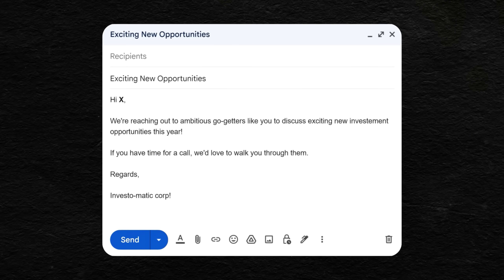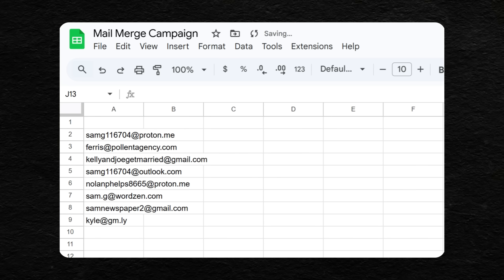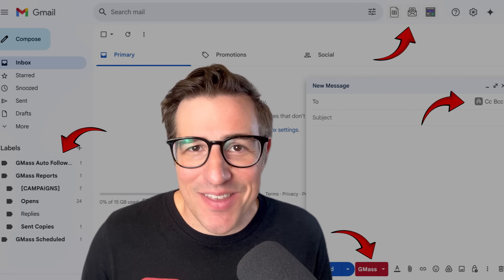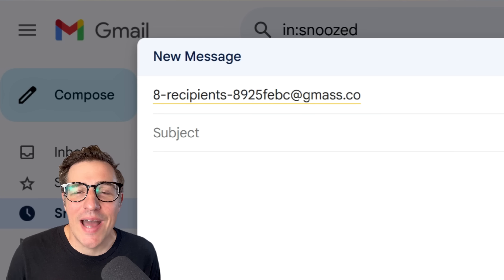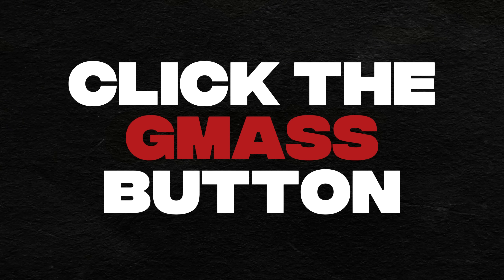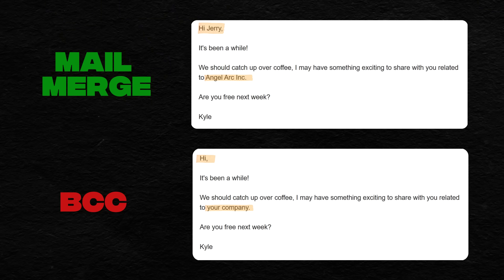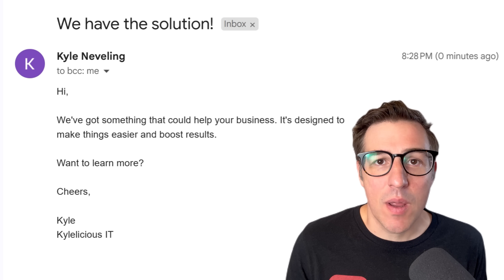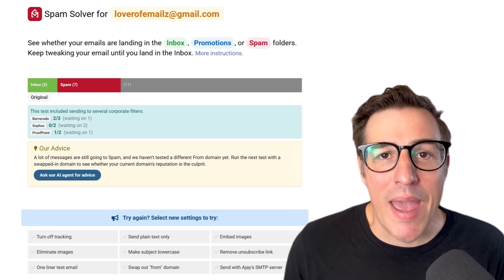Send 200 Personalized Emails from Gmail in Minutes (No BCC BS!)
Want to send personalized emails at scale without wasting hours? This video reveals how to send 200 customized emails directly from Gmail in under two minutes, transforming your outreach and engagement.

Forget the embarrassing "BCC" method! We'll show you the true power of mail merge for Gmail using GMass, the leading Chrome extension for bulk email. Discover how to create truly personalized messages that look like one-on-one conversations, leading to more replies and better engagement.

💡In this step-by-step tutorial, you'll learn:

- How to quickly set up your contact list in Google Sheets for a seamless mail merge.
- The simple steps to connect your Google Sheet to Gmail using GMass.
- How to easily personalize your emails with names, company details, and more using curly braces {}.
- Why personalized emails outperform generic BCC blasts every time (and boost your reply rates!).
- A sneak peek into GMass's powerful features like email tracking, automated follow-ups, and advanced scheduling directly within Gmail.

Stop sending impersonal mass emails that get ignored. Start getting real results with personalized email outreach that boosts your productivity and professionalism. Whether you're a salesperson, marketer, recruiter, or small business owner, this Gmail hack will save you time and sanity!

Timestamps:

0:00 Introduction
0:37 Prepare a Google Sheet
1:00 Connect Sheet to Gmail
1:35 Insert Mail Merge Tags
2:00 Send Your Campaign!
2:25 Mail Merge VS BCC
3:15 Outro